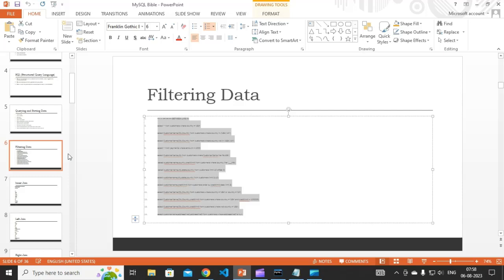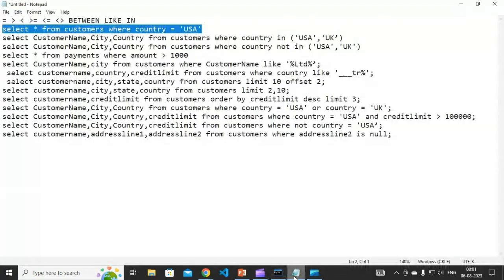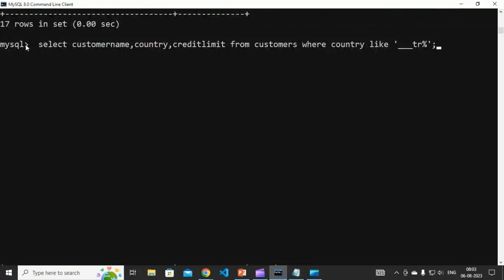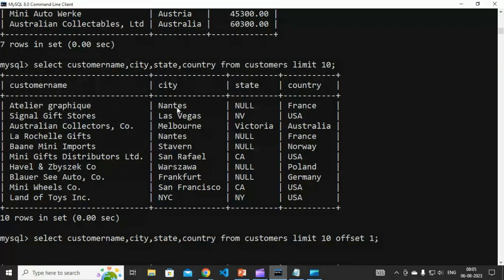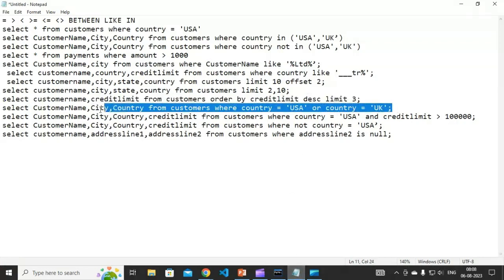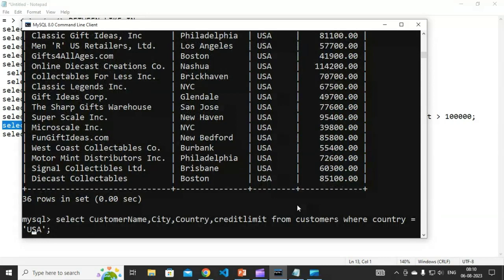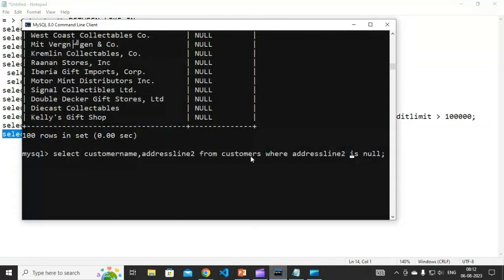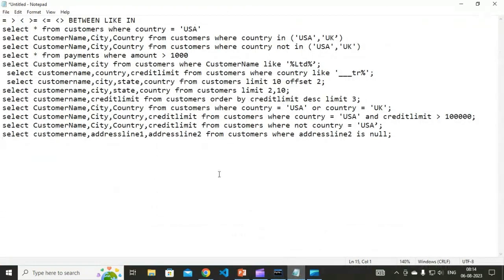#3 - MySQL Tutorial for Beginners | Part 3